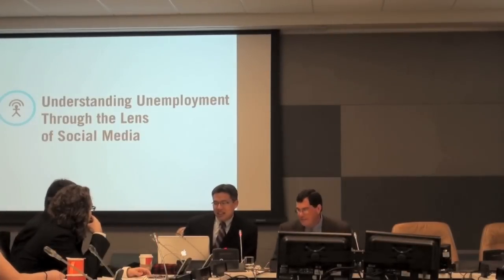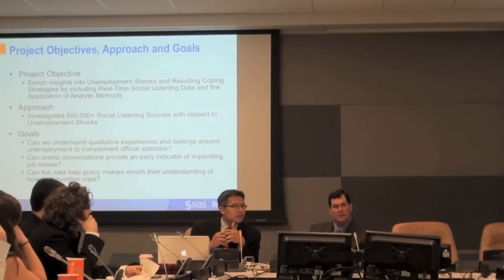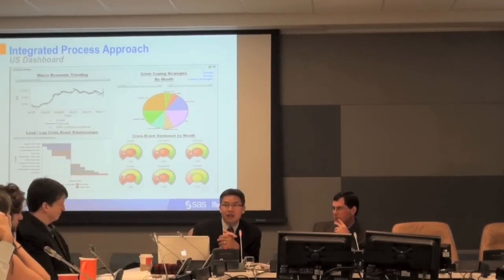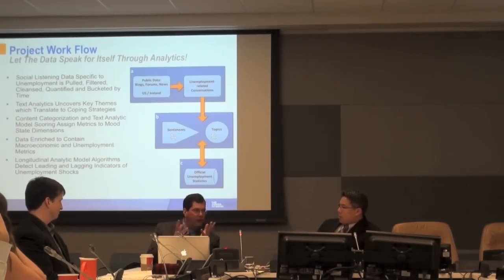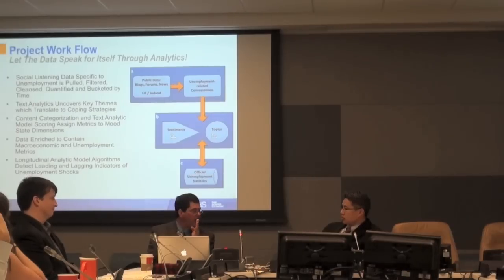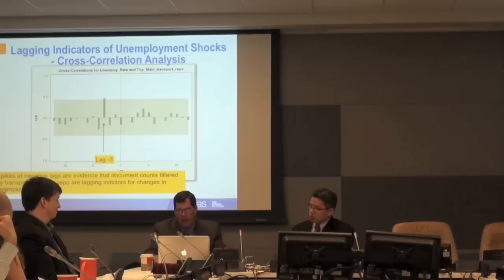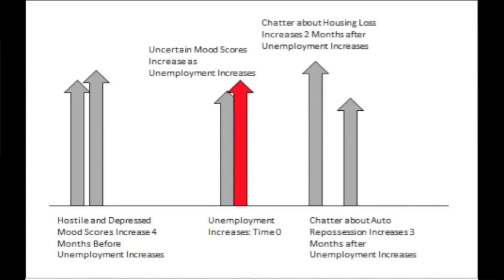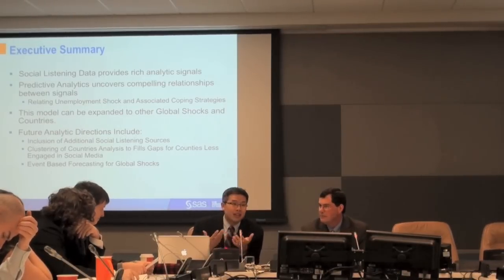Unemployment through Social Media: SAS-UN Global Pulse Research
In 2011, UN Global Pulse & SAS Analytics conducted a collaborative research project to investigate whether the online "mood" of a country could give early-warning indicators of rising unemployment, or indications of how people cope with unemployment. The project analyzed two years of social media data from the US and Ireland (half a million blogs, forums and news sites) for references to unemployment and how people were coping.